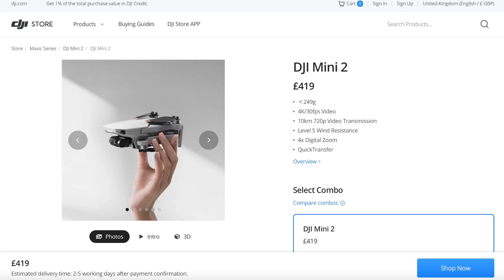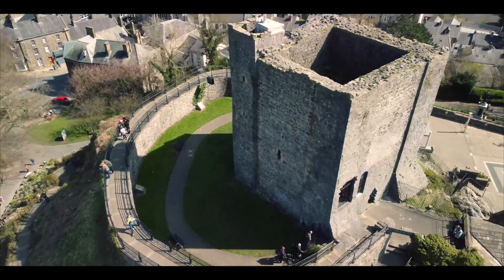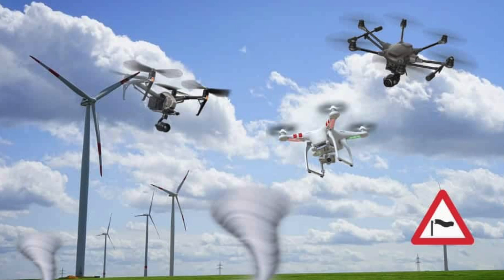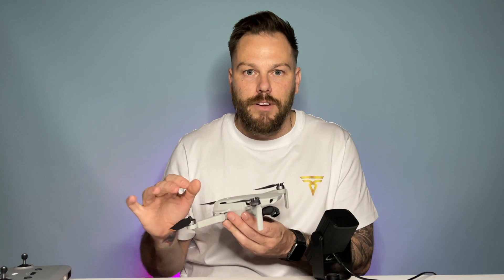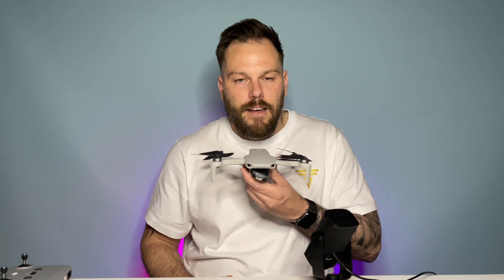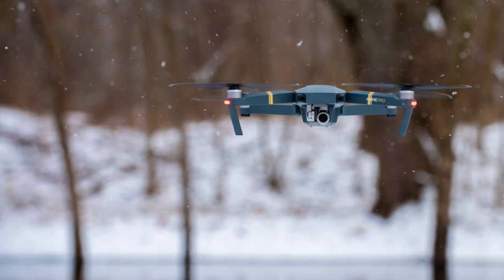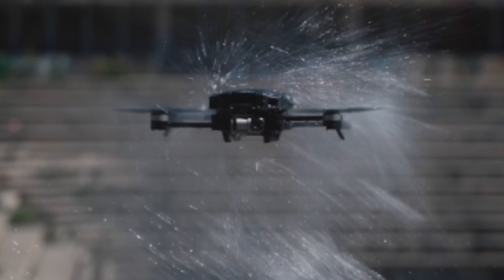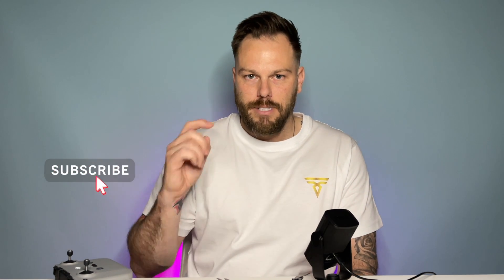10 CAUSES OF DRONE CRASHES AND FLYAWAYS - DJI Mini 2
Follow this guide to avoid crashing your drone!  Hope you enjoyed :-)